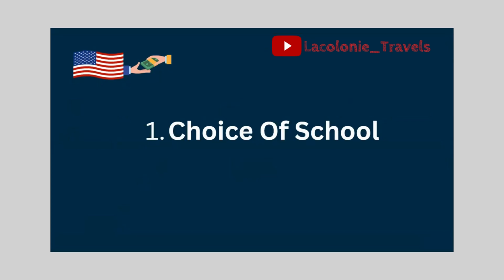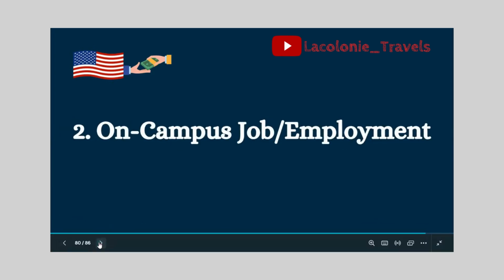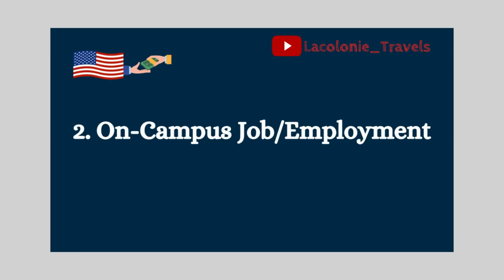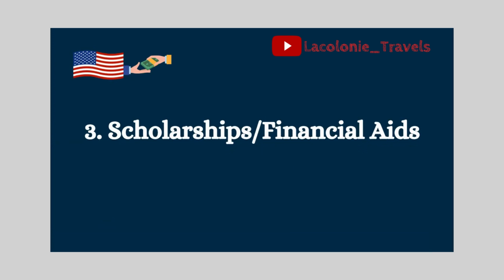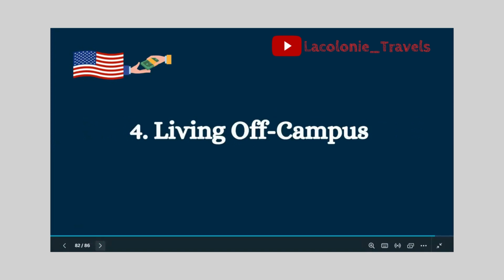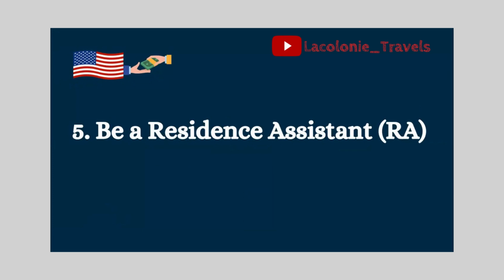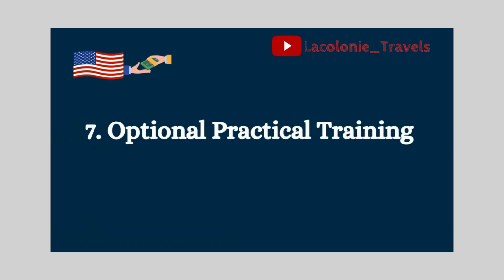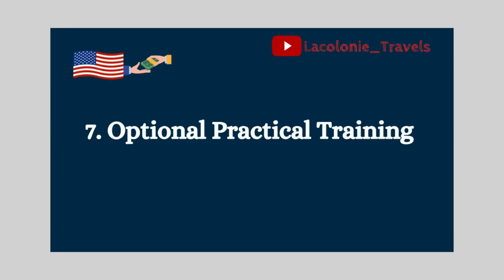FREE MONEY I Easy Ways to Funding your Studies as an INT'L Student I SCHOLARSHIPS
Hi,
These are bold steps to take to fund your studies while you study abroad.
Wish you bliss.

Seen This???